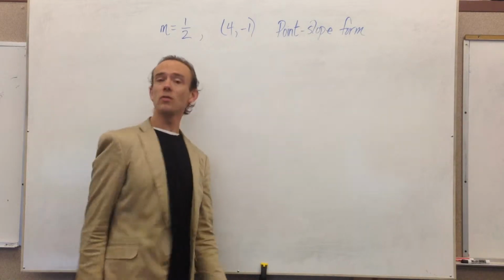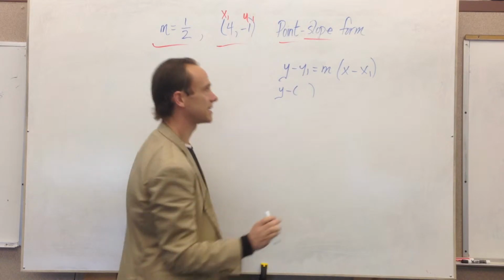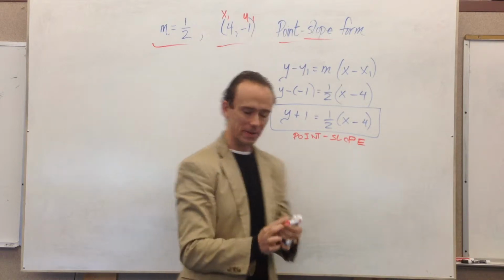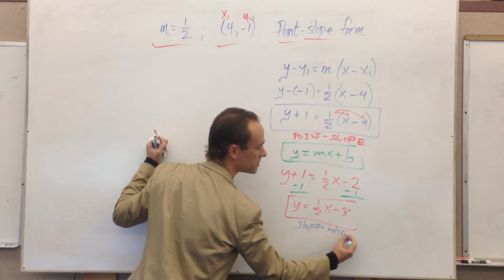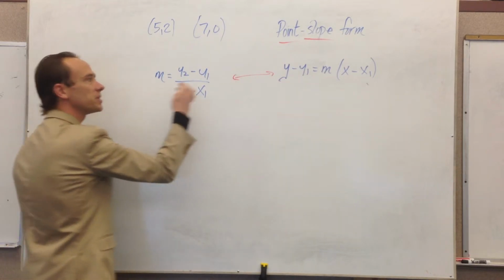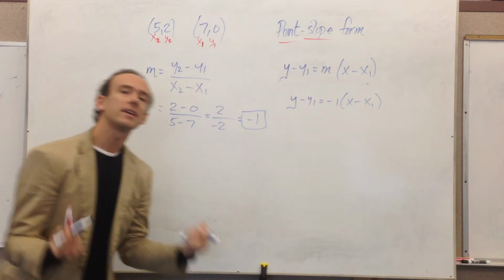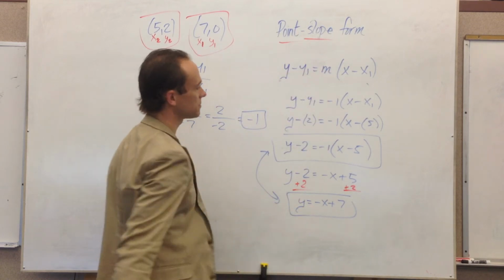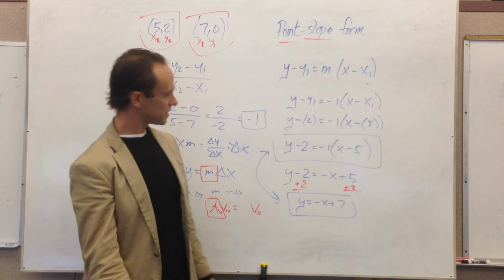Writing Equations in Point Slope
Point Slope can be a useful form - so let's learn it.